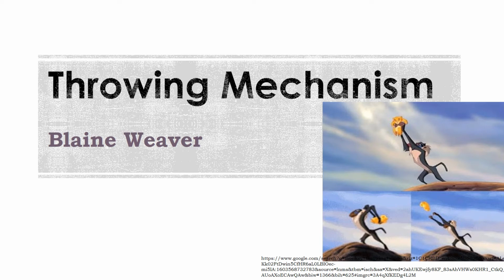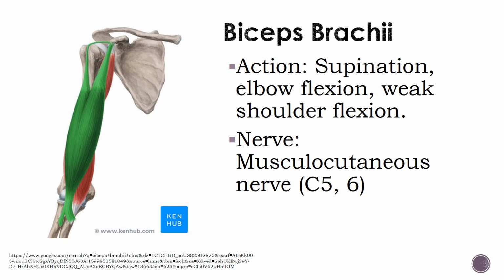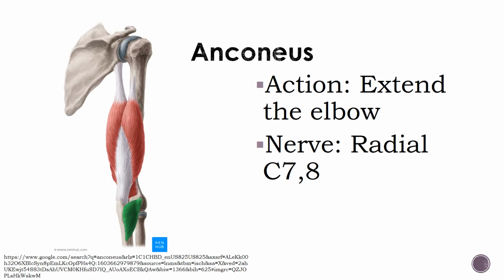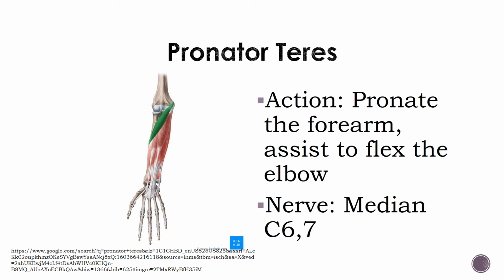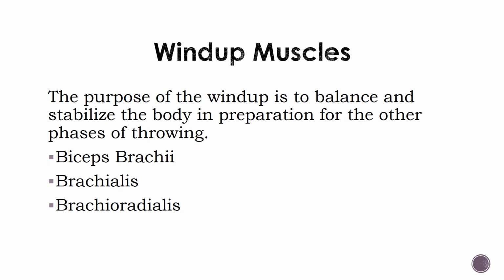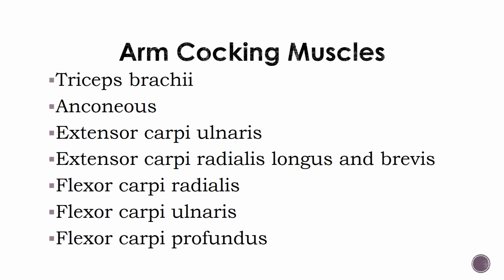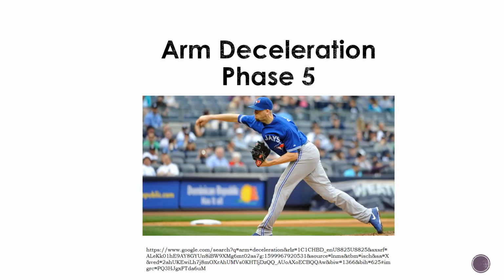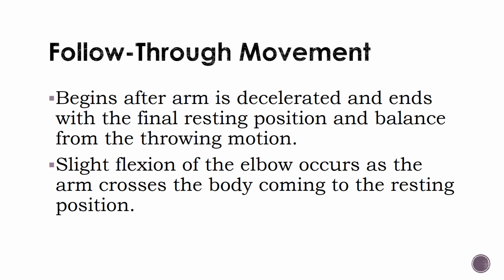Throwing Mechanism of the Elbow Blaine Weaver